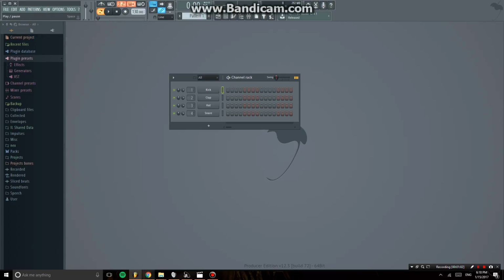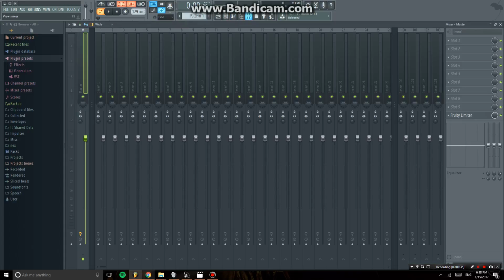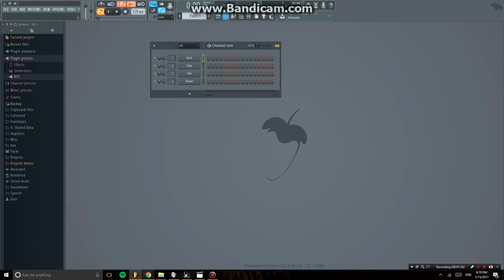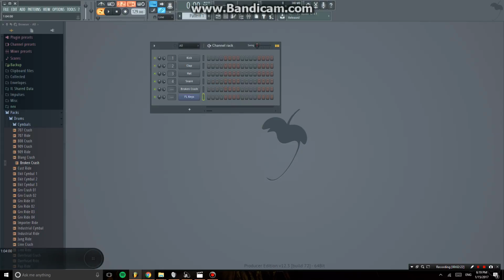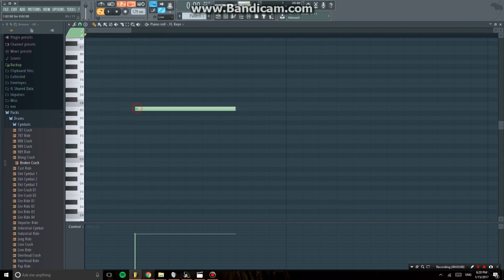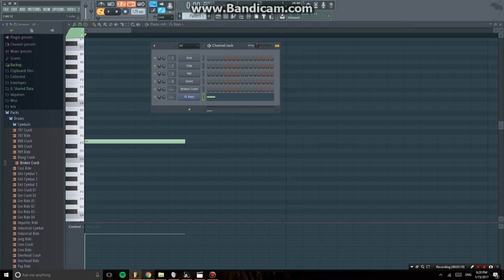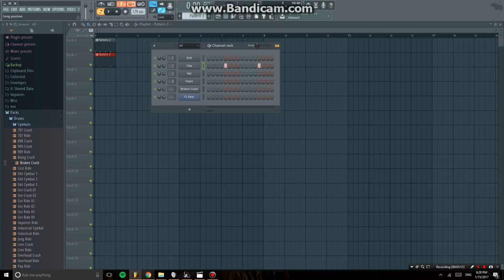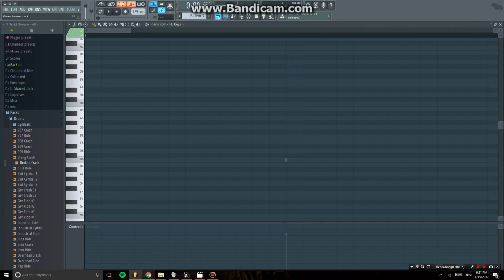FL Studio Basics